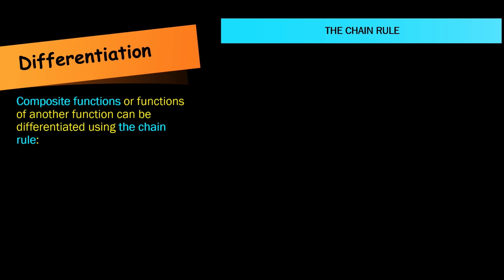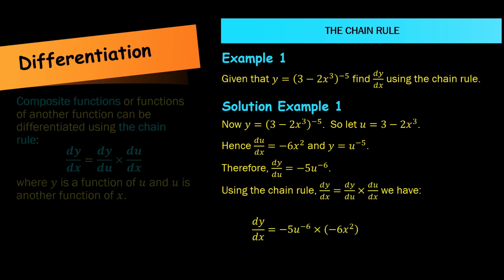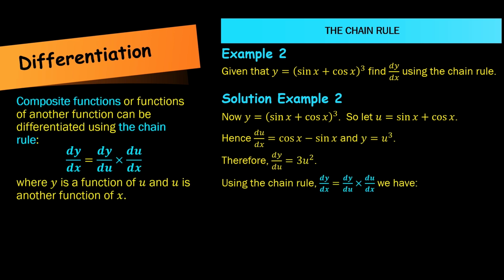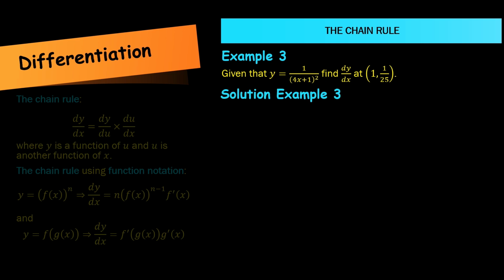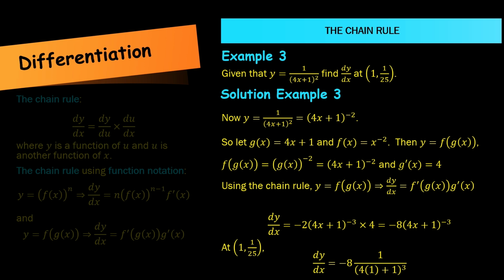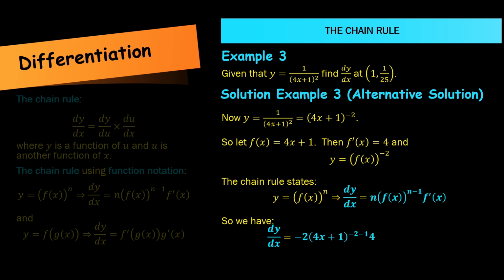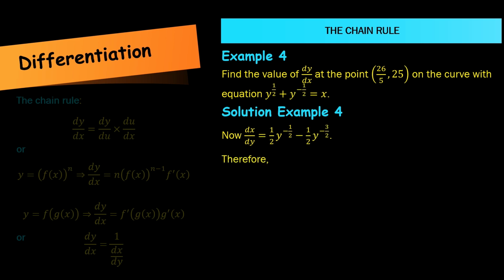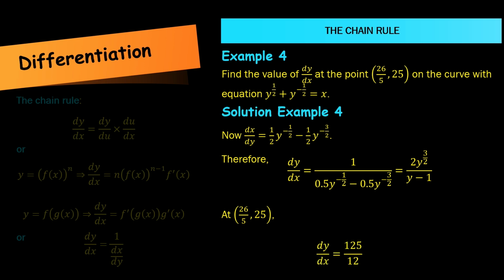The Chain Rule | Pure Maths 2 | Maths A Level & AS Level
The objectives for this session are to differentiate functions using the chain rule.

Timecodes
0:00 - Intro
0:05 - Objectives
0:11 - Composite functions: chain rule dy/dx = (dy/du)(du/dx)
0:33 - Example 1 (application of chain rule)
0:54 - Solution Example 1
3:11 - Example 2 (application of chain rule)
3:25 - Solution Example 2
5:02 - The chain rule using function notation (two expressions)
6:00 - Example 3 (application of chain rule)
6:23 - Solution Example 3
9:01 - Solution Example 3 (an alternative solution)
11:25 - Re-expressing the chain rule using as dy/dx = 1/(dx/dy)
11:48 - Example 4 (application of chain rule)
12:15 - Solution Example 4
14:38 - Recap and Conclusion